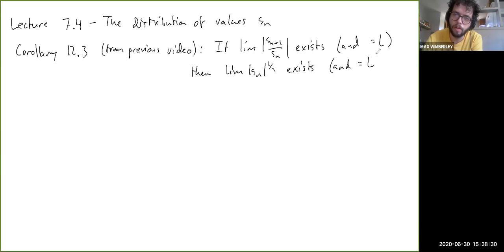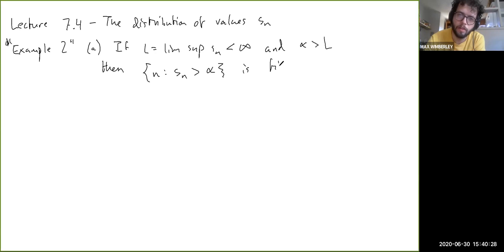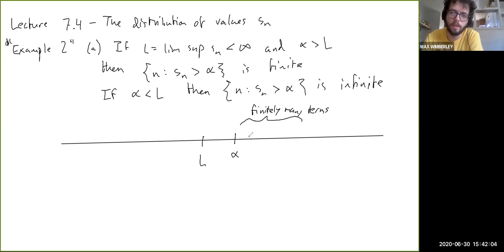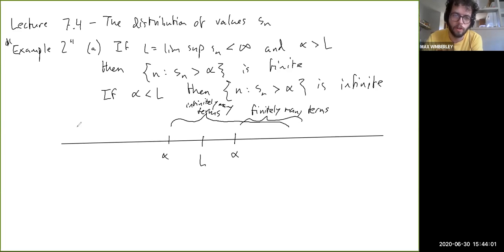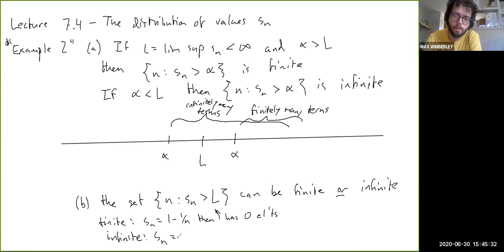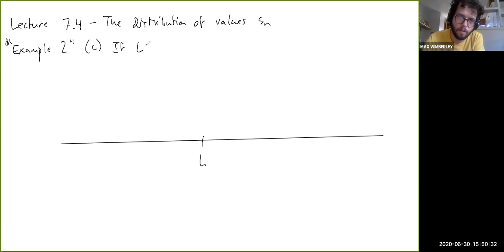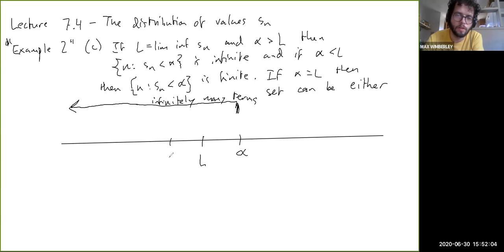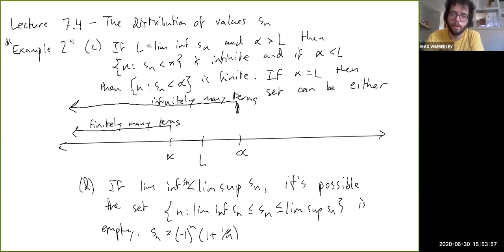Lecture 7.4 - The Distribution of Values s_n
In this video, I discuss what the lim sup/lim inf of a sequence tell us about where its values lie.